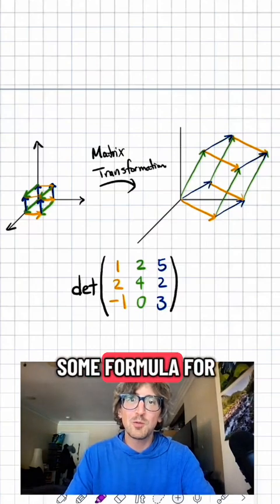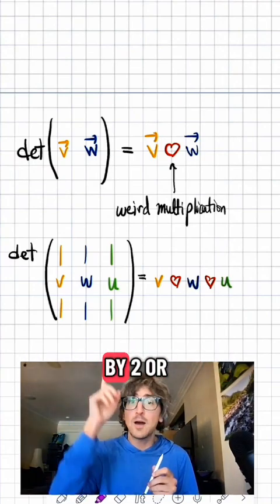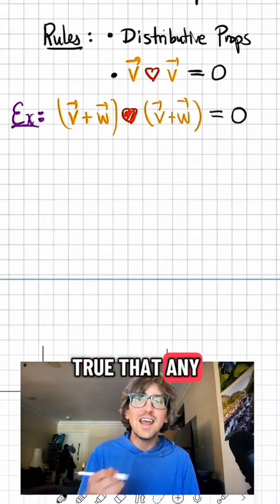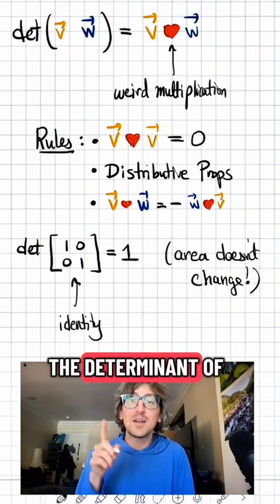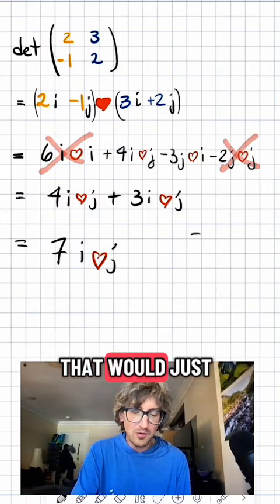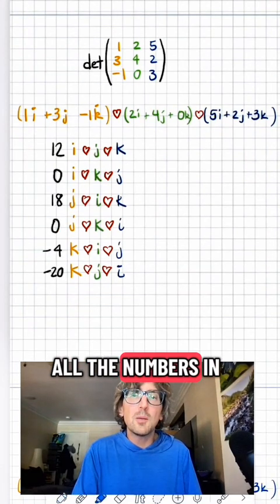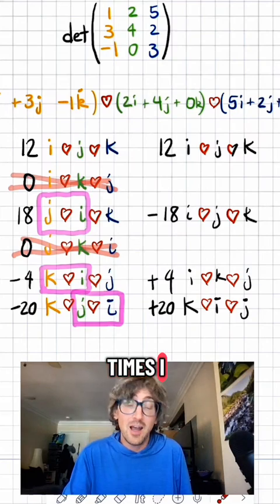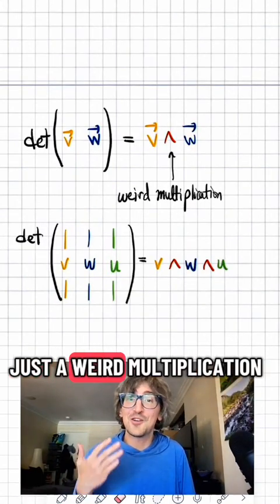Where do those messy formulas for determiants REALLY come from?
in this video I will motivate determinants by introducing the exterior product